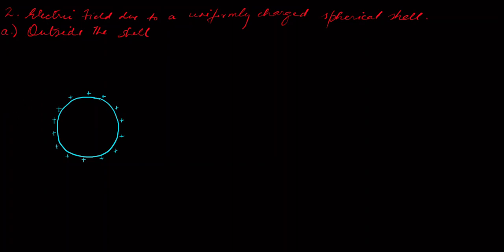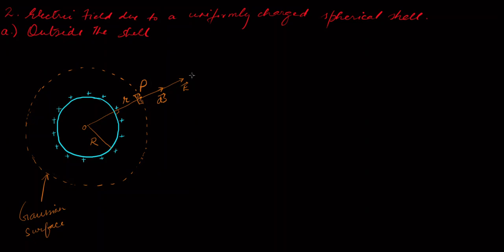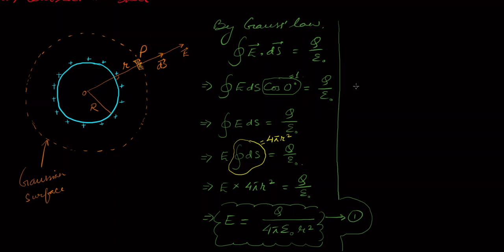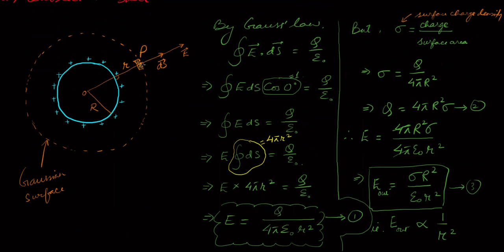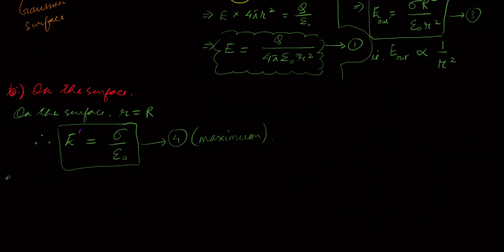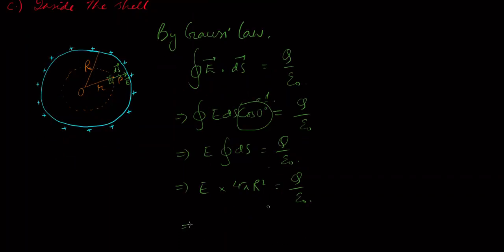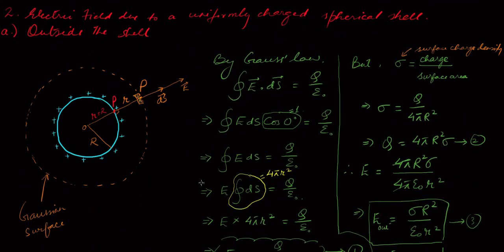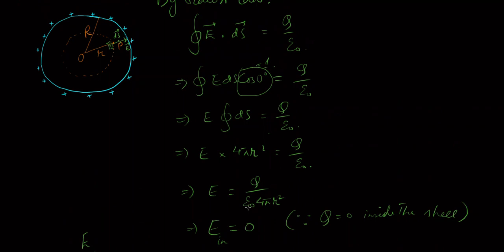LECTURE 1 17 ELECTRIC FIELD INTENSITY DUE TO A UNIFORMLY CHARED SPHERICAL SHELL